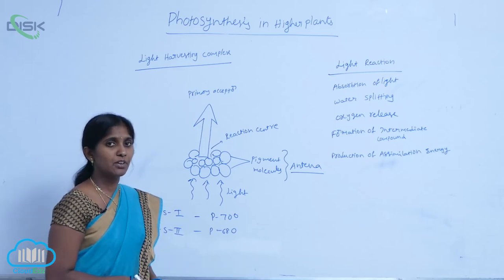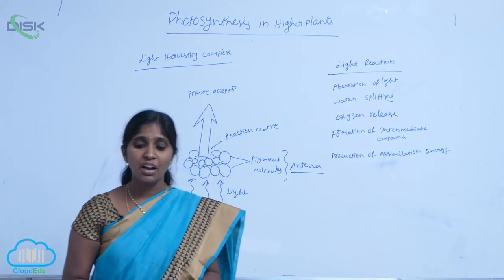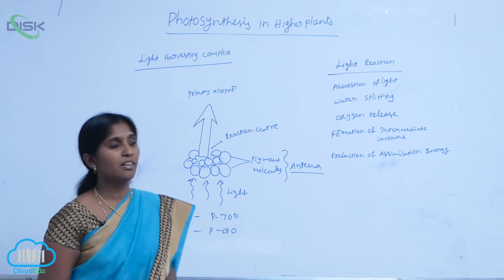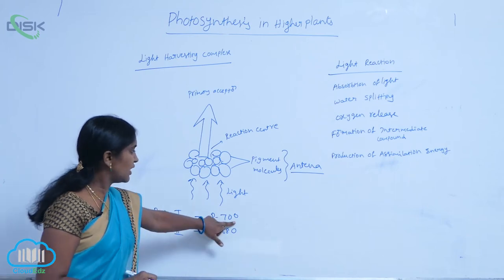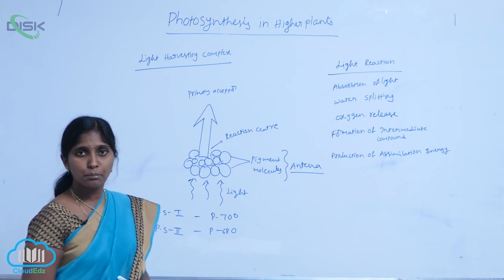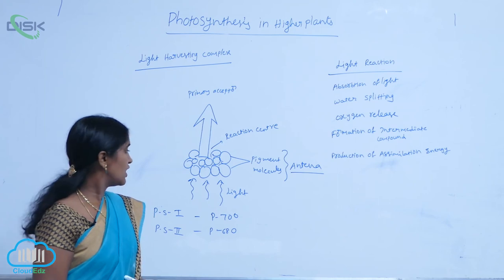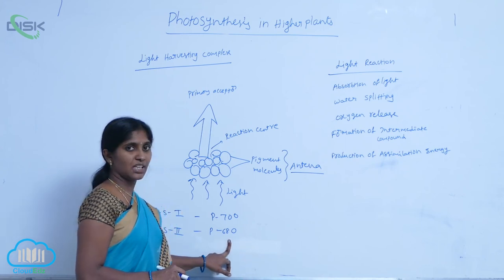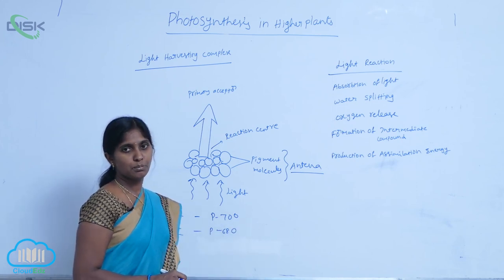THE ELECTRON TRANSPORT || diff bw ps I and Ps II|| Disk Telangana